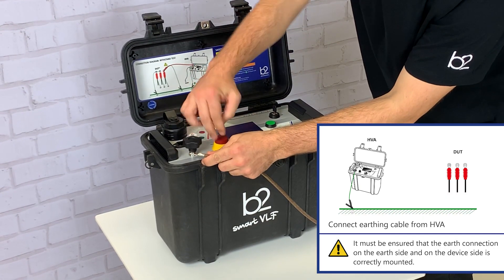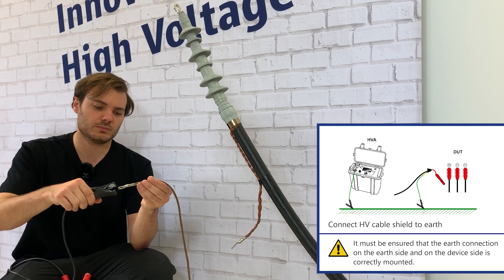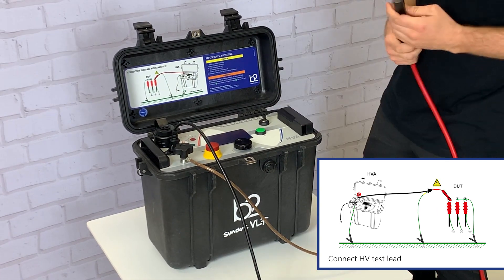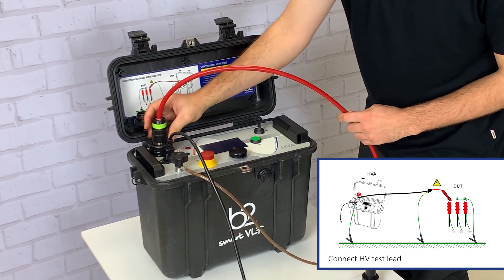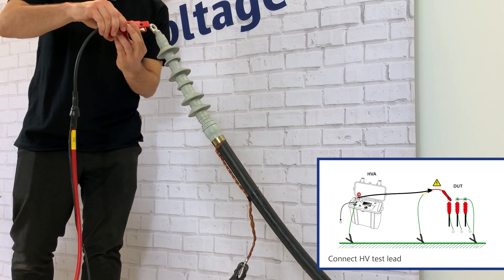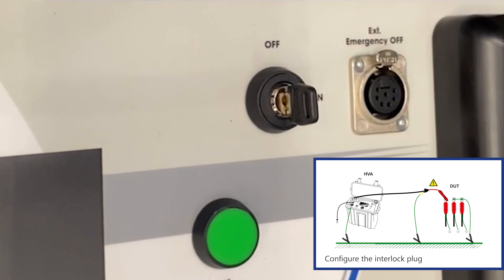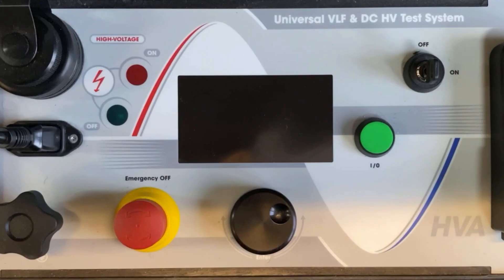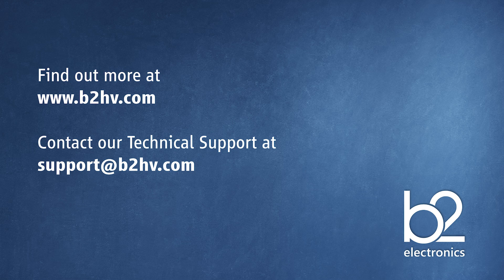b2 Video Tutorial Measurement Setup smartVLF Cable Test Sets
Measurement setup of a VLF withstand measurement with a smart VLF® test set (i.e. HVA34-1, HVA34TD-1, HVA45 or HVA45TD). For a safe connection, please remember to obey the local safety regulations!